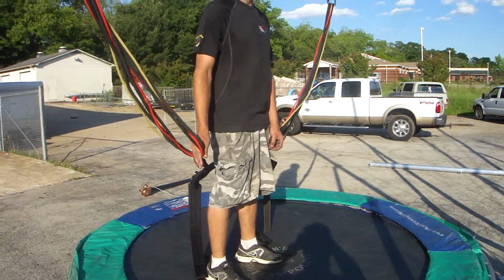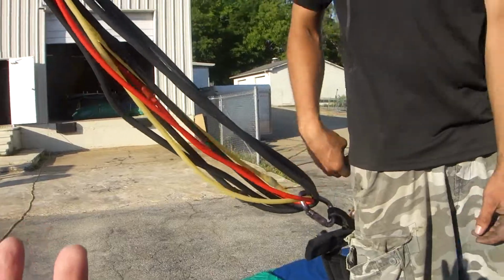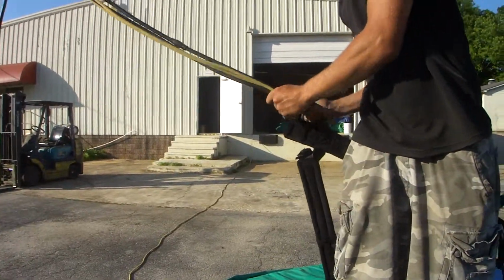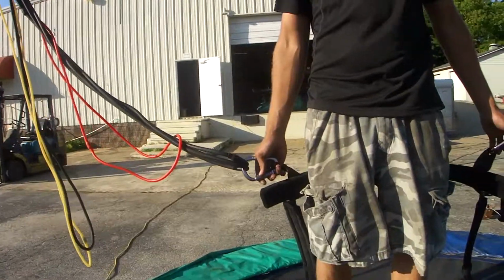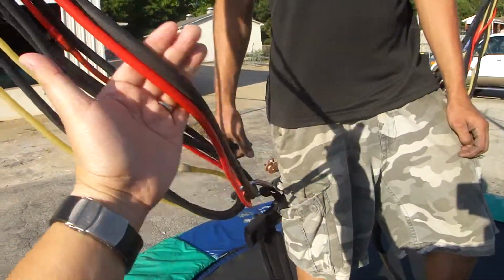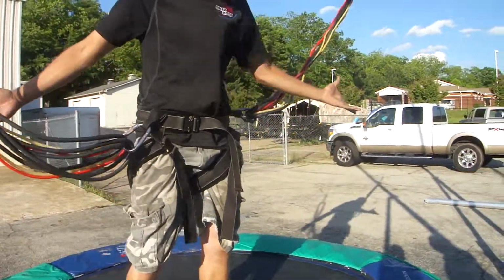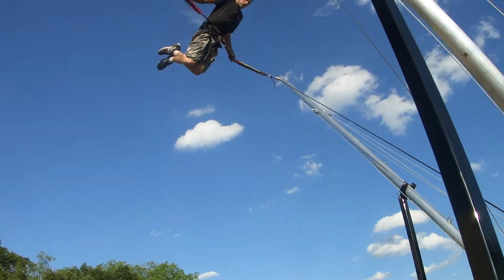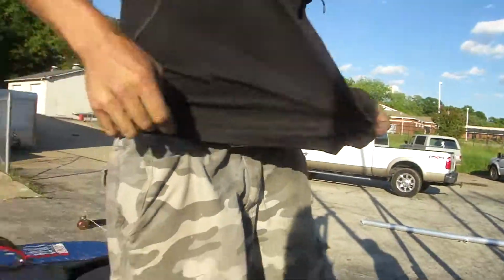Spider Jump Operation